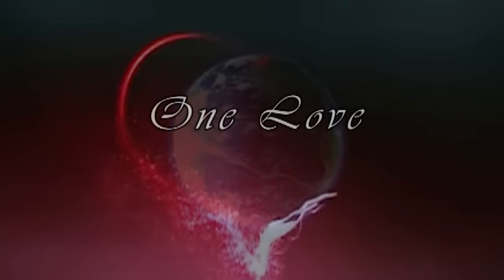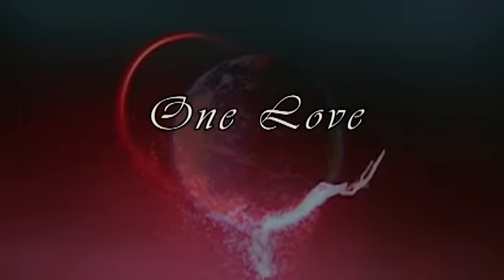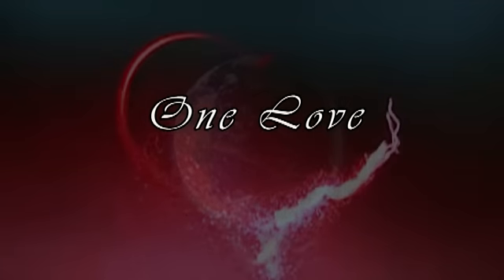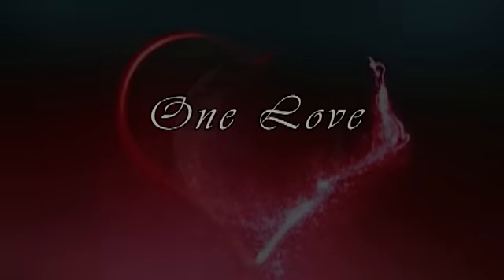One Love ~ Robert Haig Coxon ~ Towards The Light ~ Dolphin Diemer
I believe humanity is moving closer towards the light and this music leads that way.  I wrote the lyrics to this song as a personal expression of my spirituality and the first verse was taken from Rumi's poem "Only Breath".

i'm not christian or jew
i'm not muslim or hindu
not sufi or zen
no religion

i'm not religious
i love jesus, mary, buddha, moses, mahammad
hari krishna

if i fall
they will call me to believe
all i believe
is that we are one

i can't express more than this
i'm not religious
i love them all

where oh where
does beauty come from
but the heart

love oh love
overflowing

i love my brother
peace be my neighbour

my spirit fills me with joy
i have this dance
to take a chance
on one love

i'm not the cowardly lion anymore
i found my voice
i've make my choice
of one love